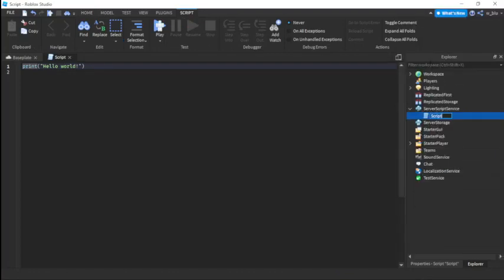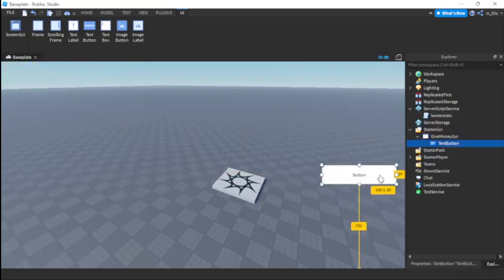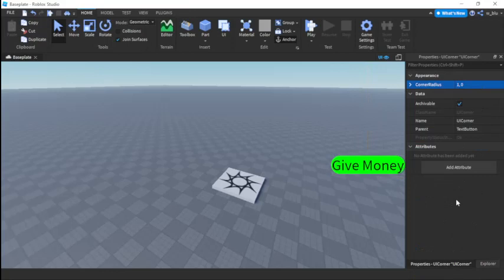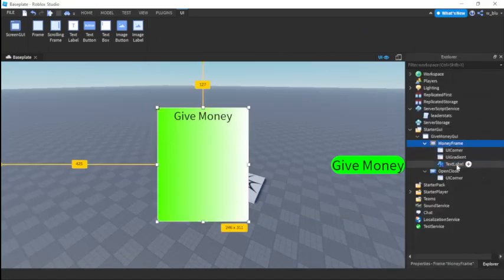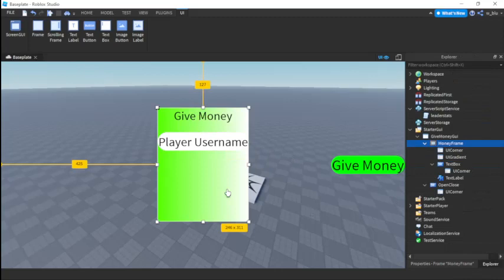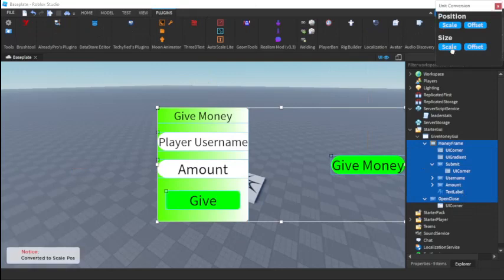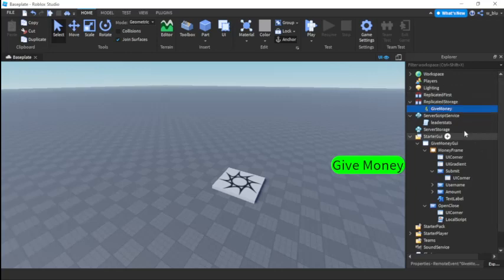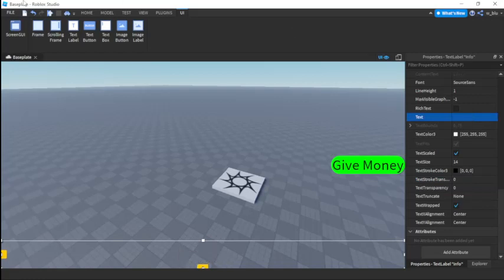How To Create A GIVE MONEY SYSTEM - Roblox Studio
In this video, I will be teaching all of you how to create a GIVE MONEY SYSTEM in Roblox Studio;  READ BELOW FOR IMPORTANT CHANGE!!!

At 10:13 on LINE 9, REPLACE "if amount then" WITH  "if amount and amount (greater than symbol)(equal symbol) 1 then"